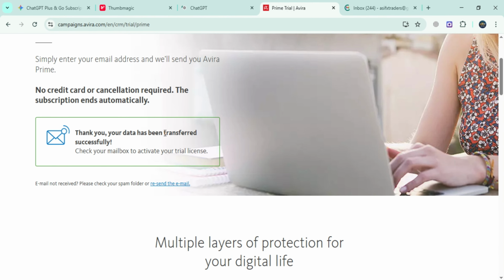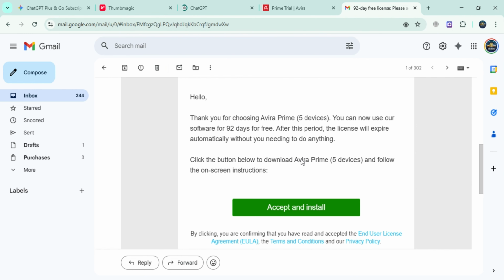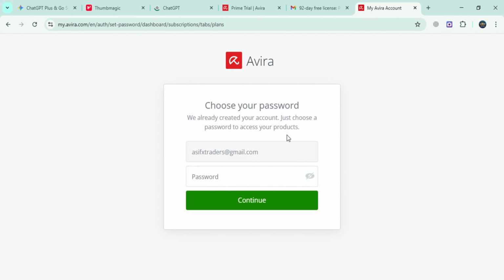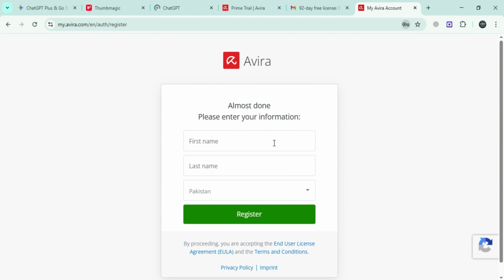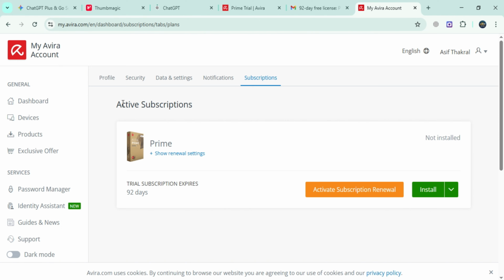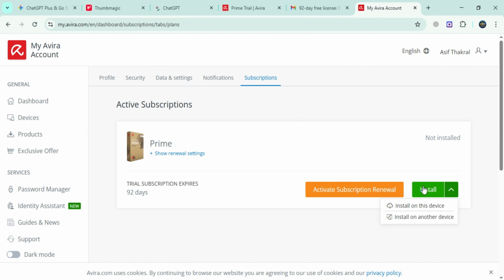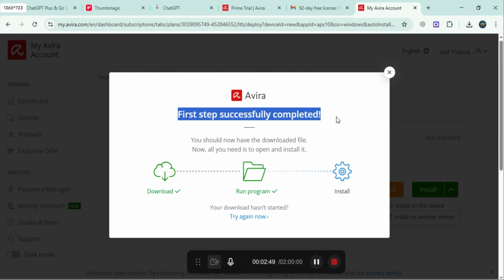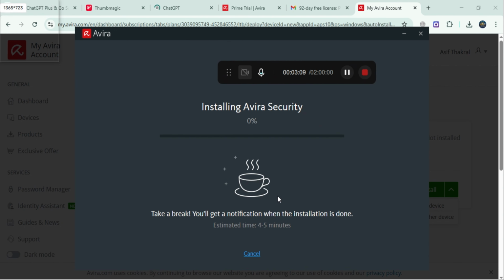Avira VPN Free Premium Account | 92 Days Subscription Guide (100% Legal)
Stop paying for slow VPNs! In this video, I’ll show you exactly how to unlock Avira VPN Premium for 92 days absolutely free. Whether you want to secure your privacy, bypass restrictions, or get blazing-fast speeds, this step-by-step tutorial covers it all.

What you will learn in this video:

How to claim the official 92-day premium offer.

Step-by-step installation and activation guide.

Exploring Premium features: Unlimited data, Kill Switch, and Global Servers.

Make sure to watch until the end so you don't miss any critical steps!